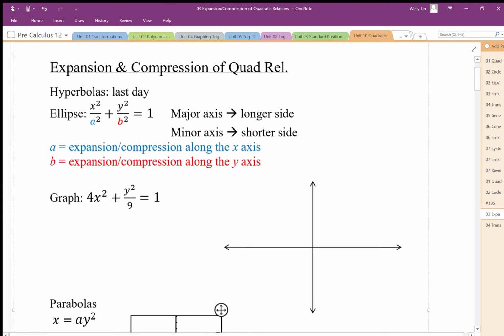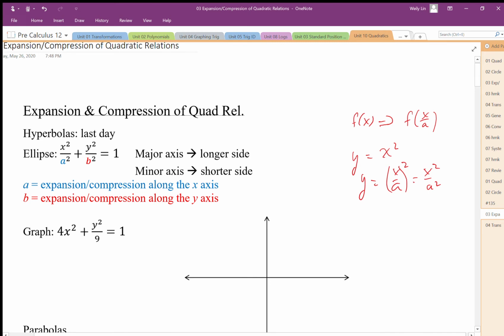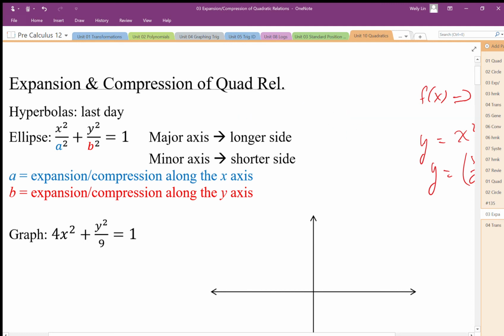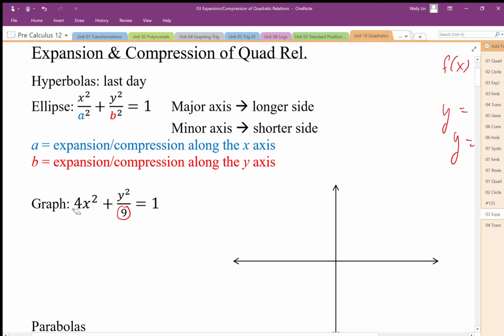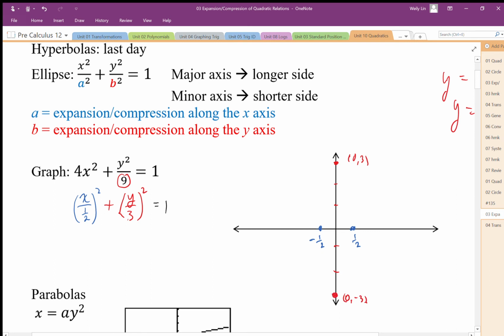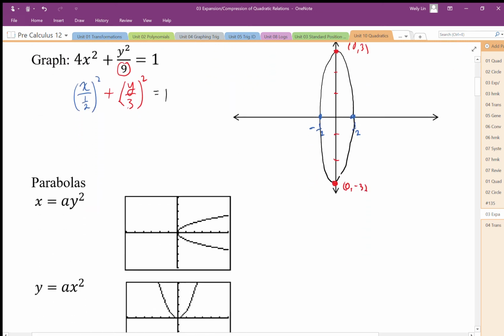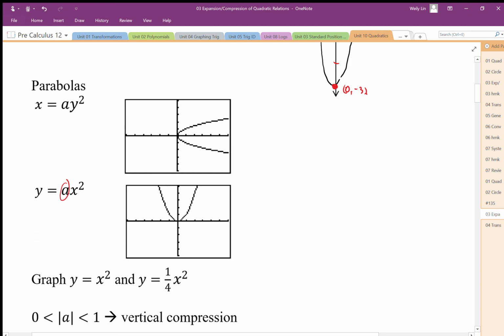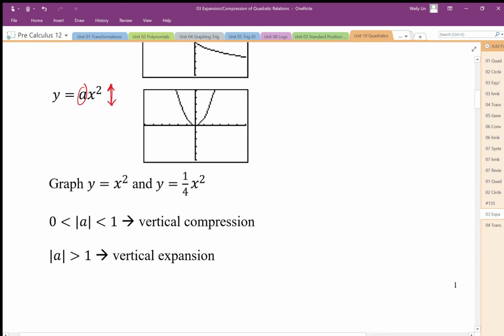00 Expansion Compression of Quadratic Relations Part1